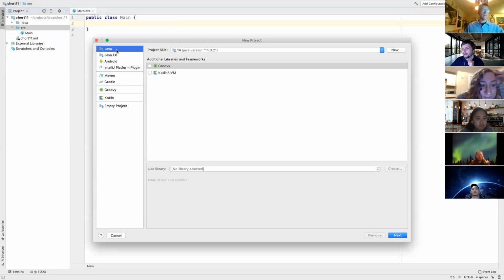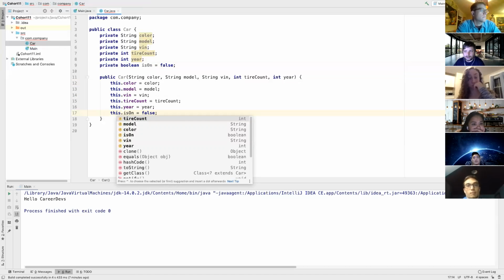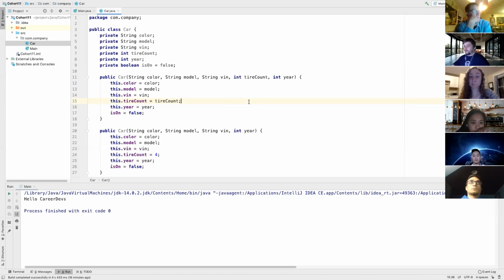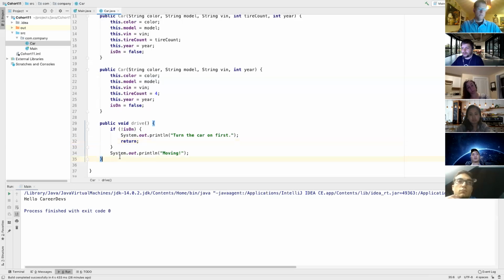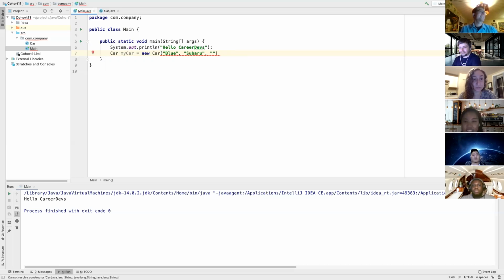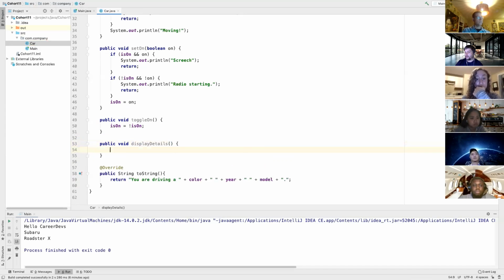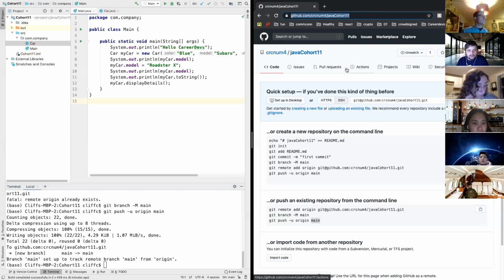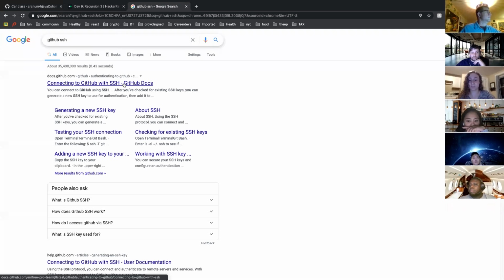CH11 Java 1